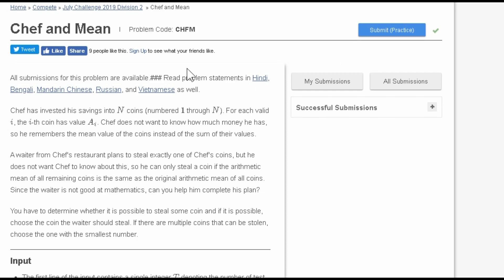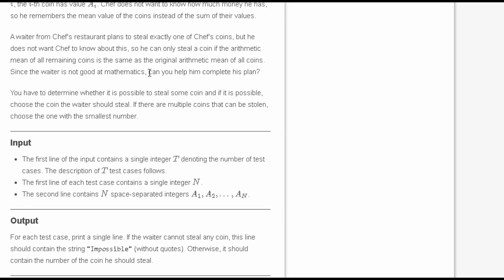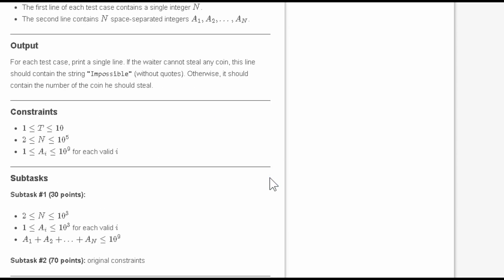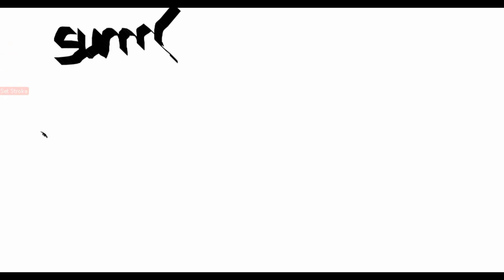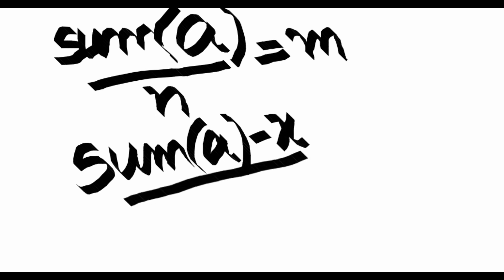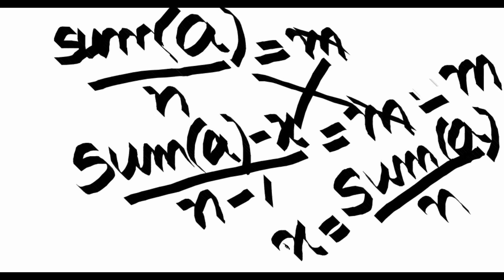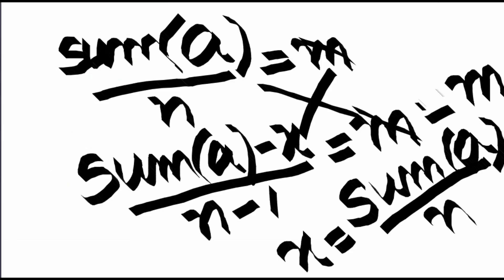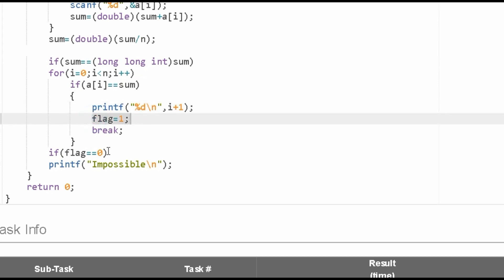Codechef July Long Challenge : CHEF AND MEAN PROBLEM SOLUTION